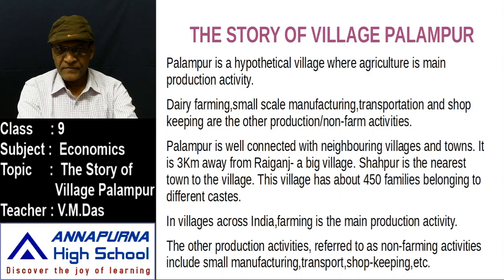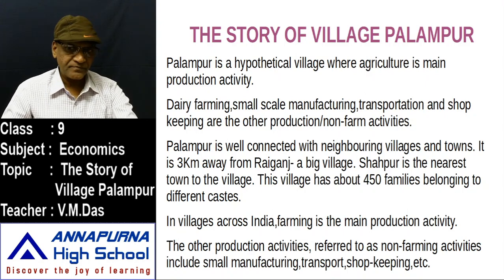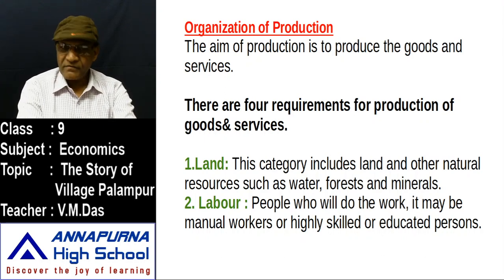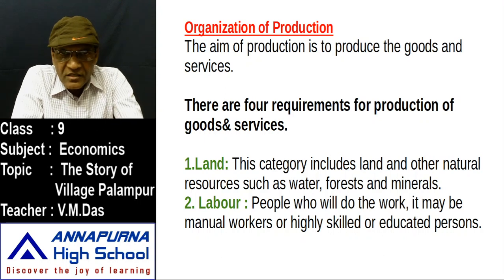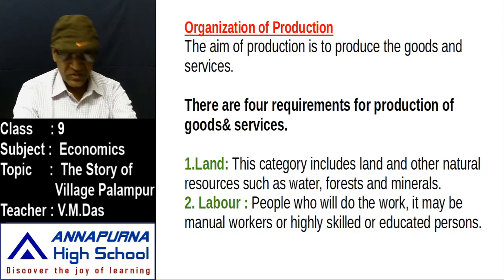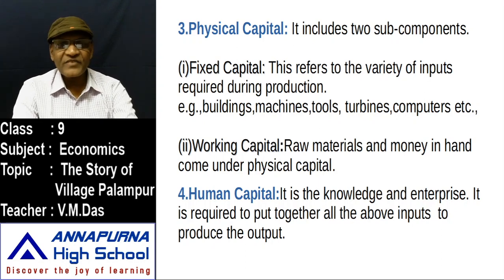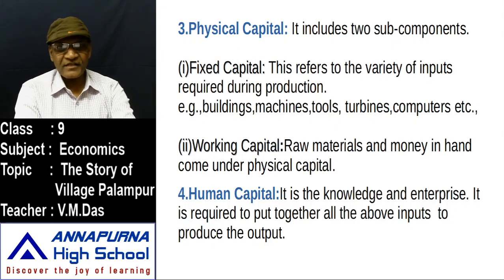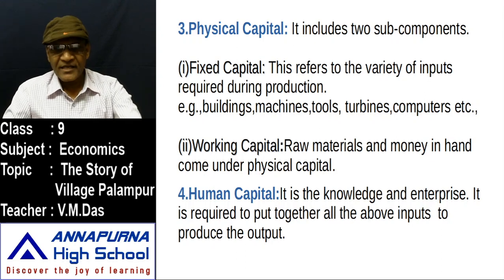9th Economics 1 1